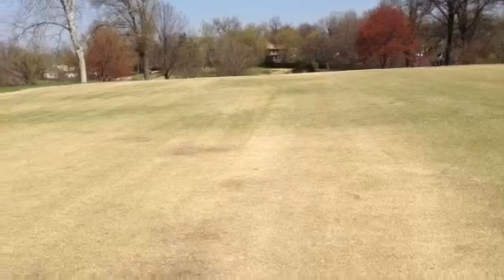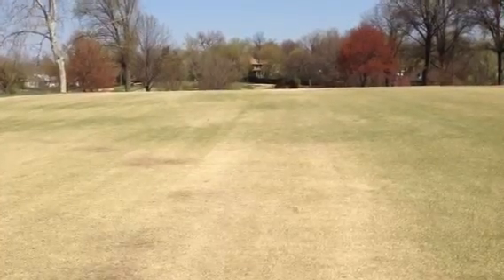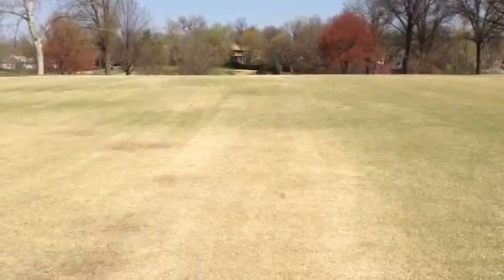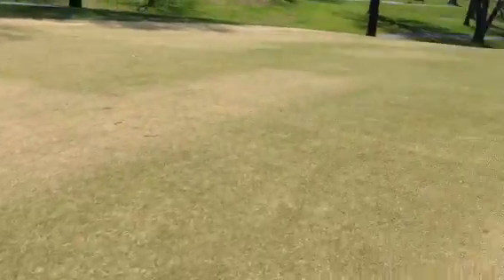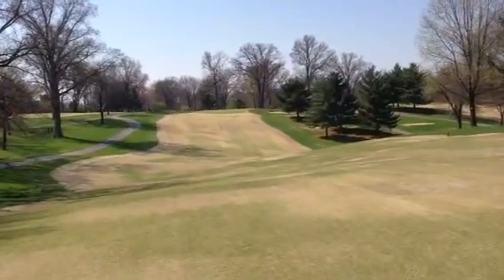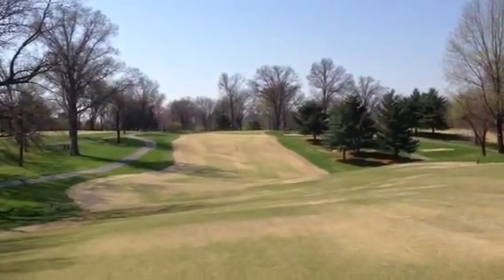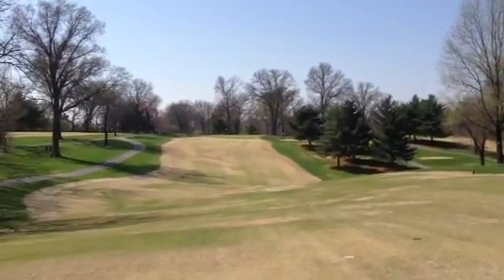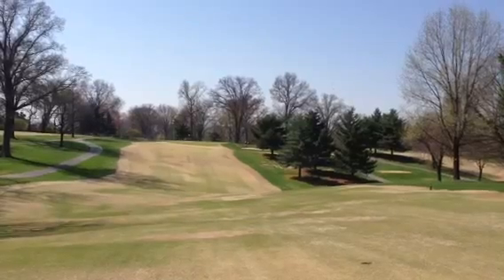Fairway Bermuda eradication program